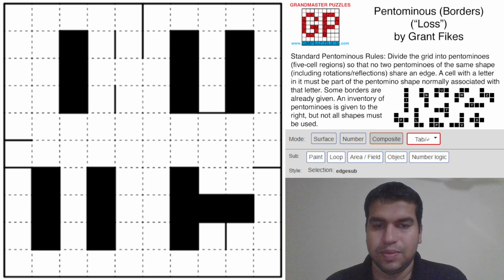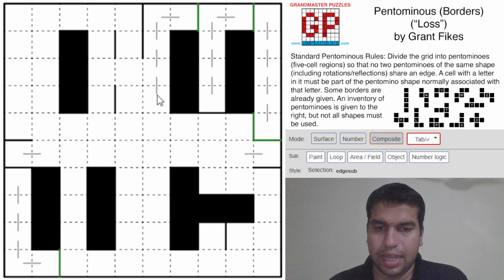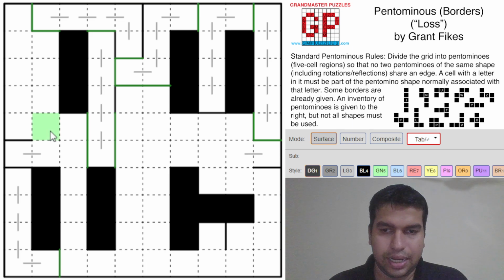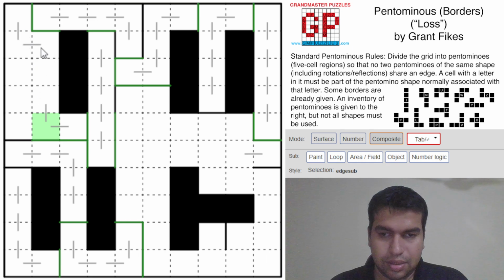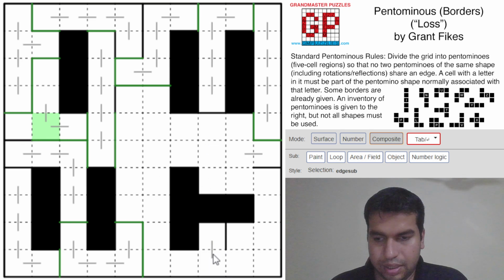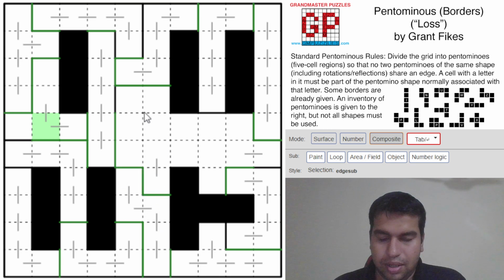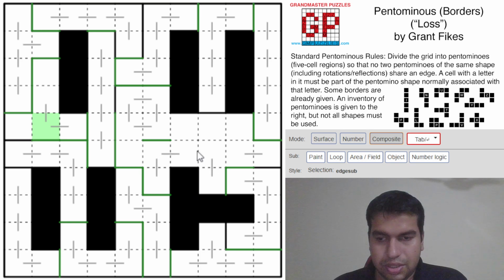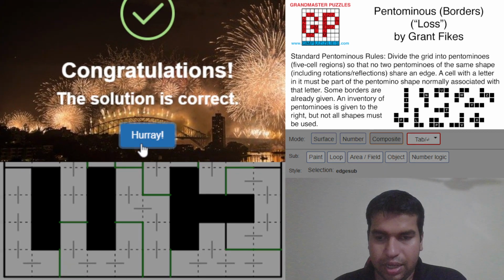GMPuzzles - 2022/09/27 - Pentominous (Borders) by Grant Fikes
The beginning of this puzzle has some trivial steps that provides some teaching moments and then towards the end there are some visualizations required that may stump you.

You can find more Pentominous puzzles in the 3 volumes of Plenty o' Pentominous by Murat and Grant Fikes in our e-store